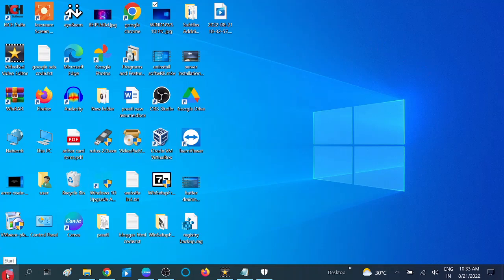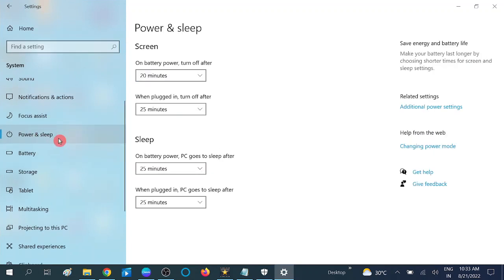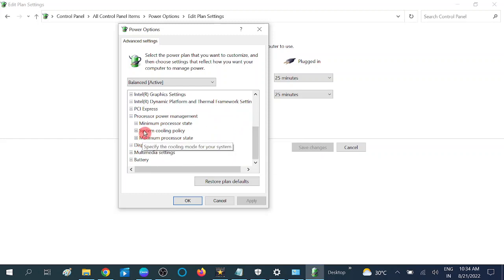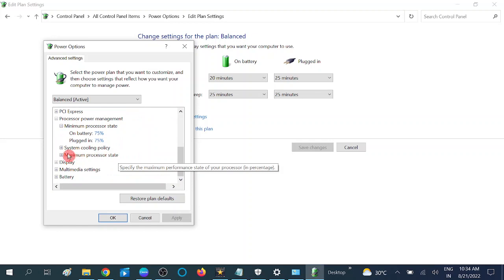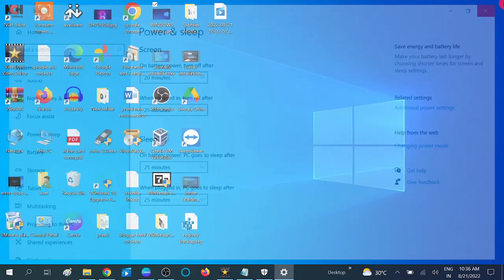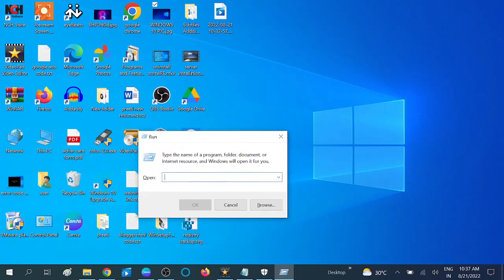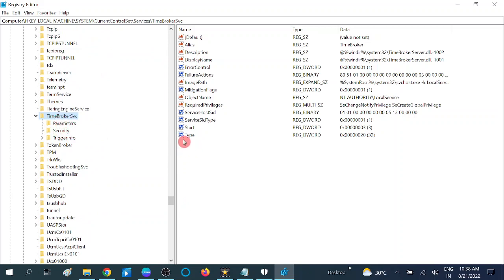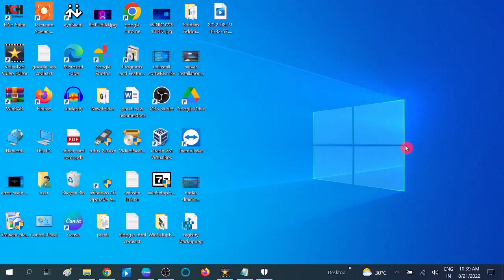How To Fix Over Heating Problem In Laptop And Computer For Gamers, Or Windows Users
✅How To Fix Over Heating Problem In Laptop And Computer

Registry Path : Computer\HKEY_LOCAL_MACHINE\SYSTEM\CurrentControlSet\Services\TimeBrokerSvc